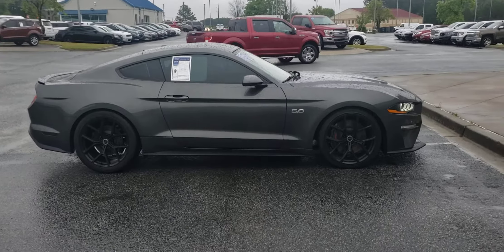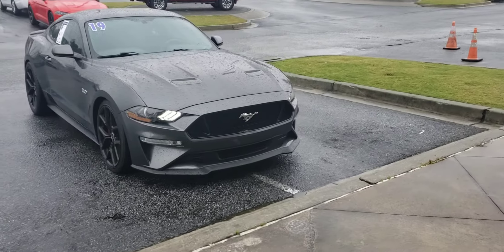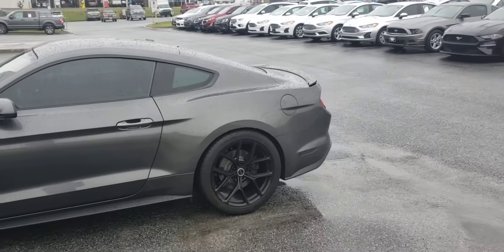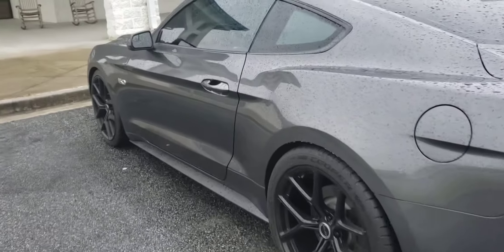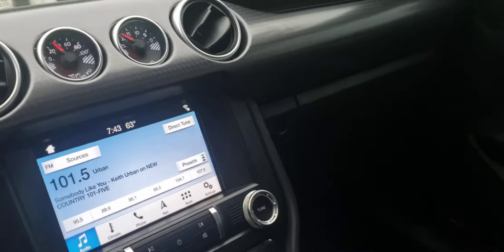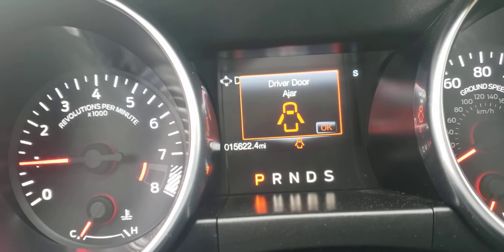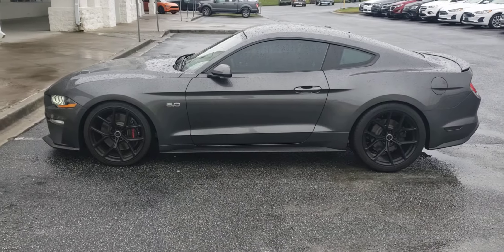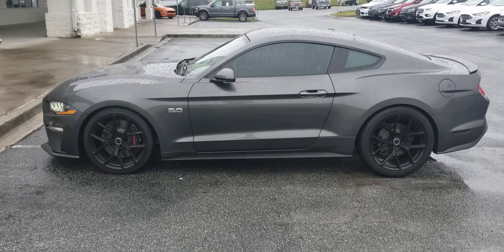2019 Ford Mustang GT